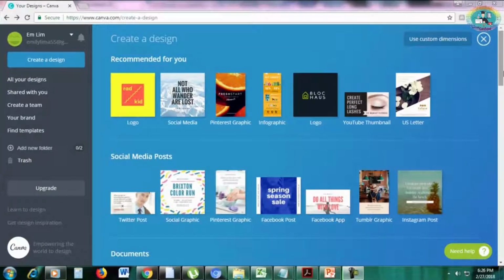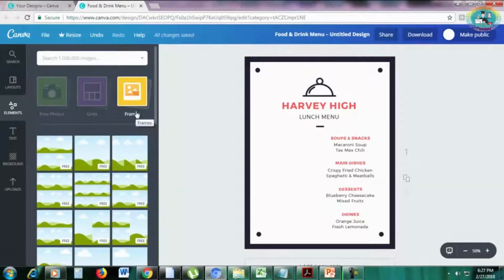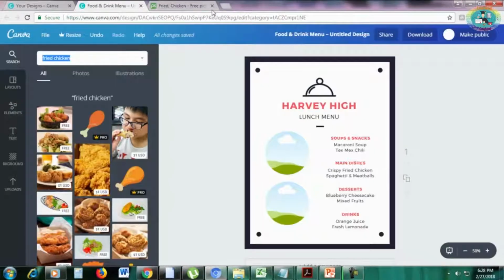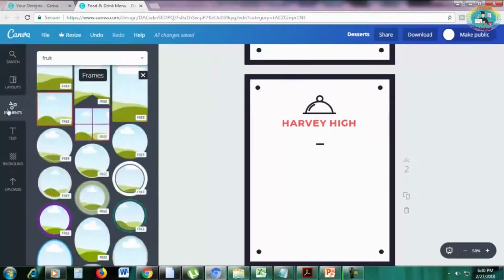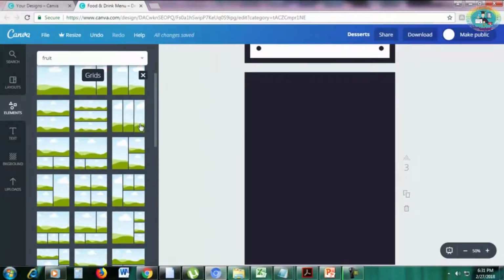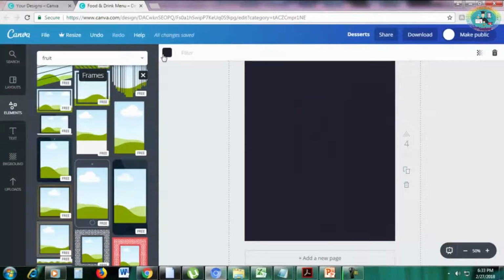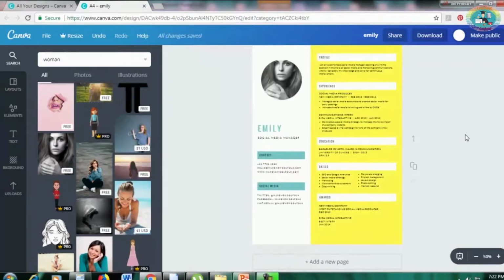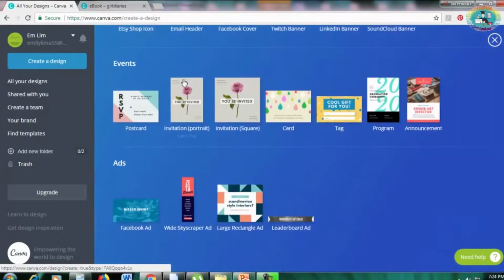Design Everything Easily in Canva how? Lets learn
Hey guys! Today you will learn Canva Series video how to use Canva for Graphic Designing .
Canva is online free graphic App which is very easy to use even a untrained person can work on this App easily.
I hope you learning a lot and enjoy the today's video.

Special Thanks to my viewers for watching my videos

Album     :      Reason to hope

Once I have received your message and determined you are the proper owner of this video then, I will removed it!